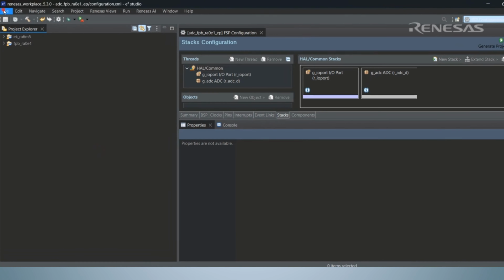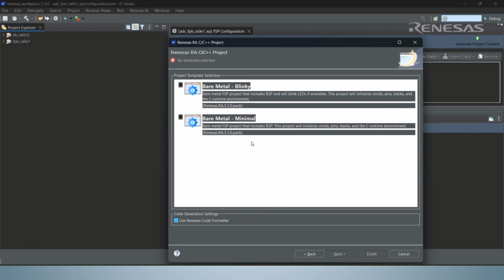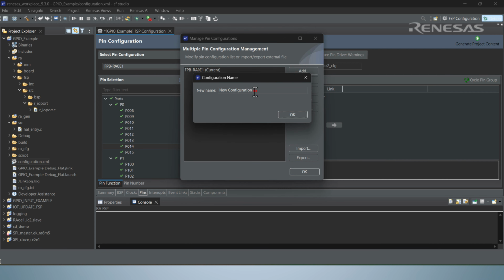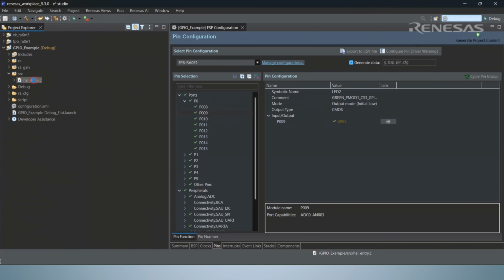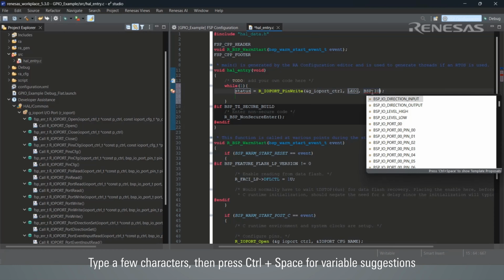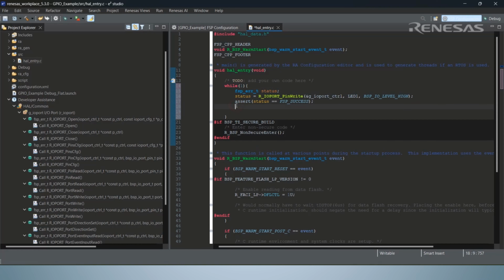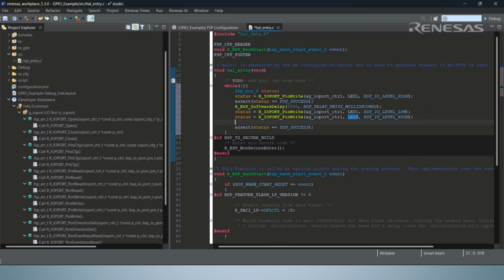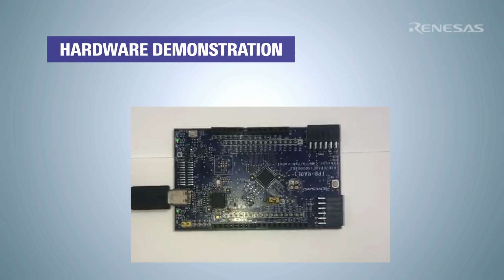How to Implement a Blinky Project on FPB-RA0E1 Board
This video demonstrates how to implement a Blinky project on the FPB-RA0E1 board and shows how to use UART for communication.